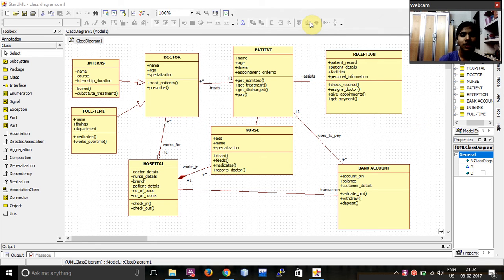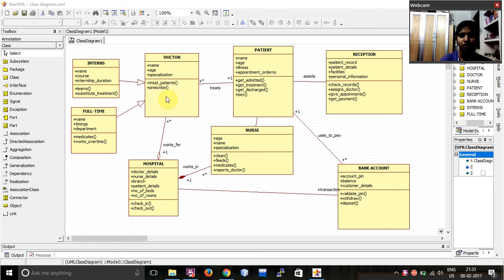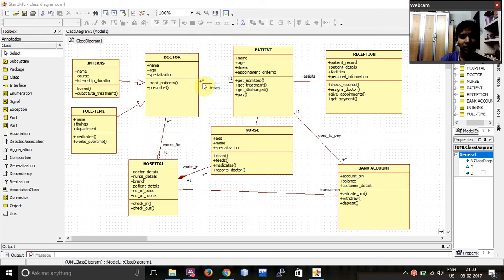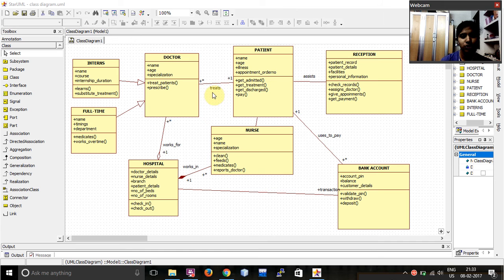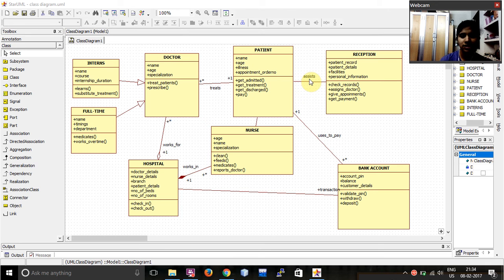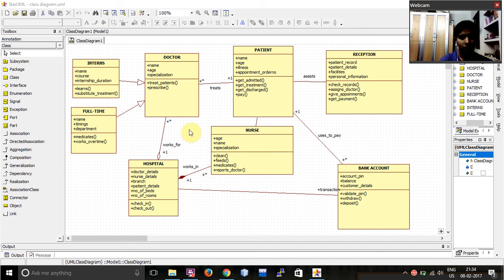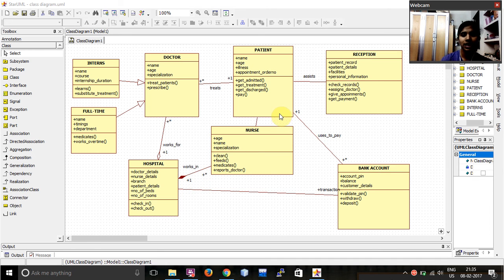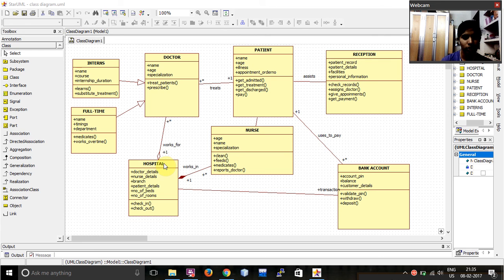class diagram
experiment to draw a class diagram for a hospital management system